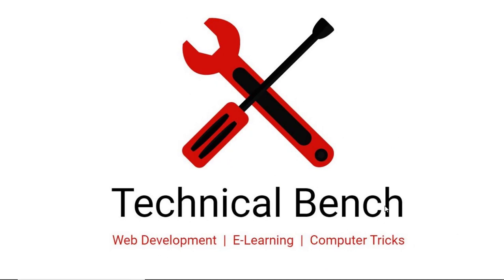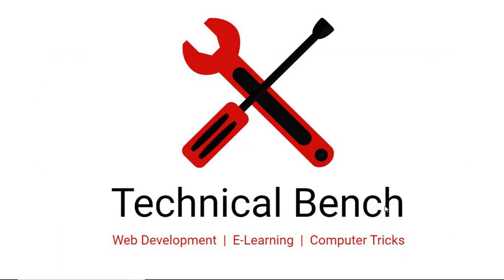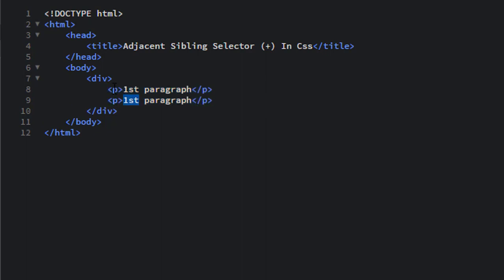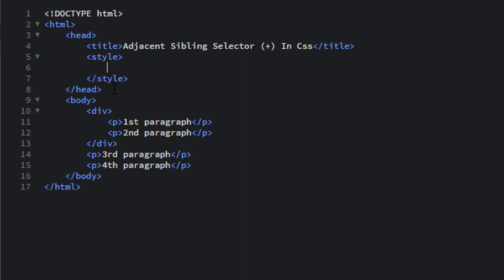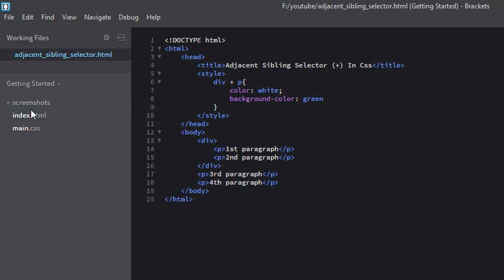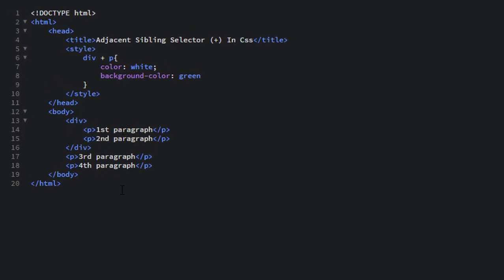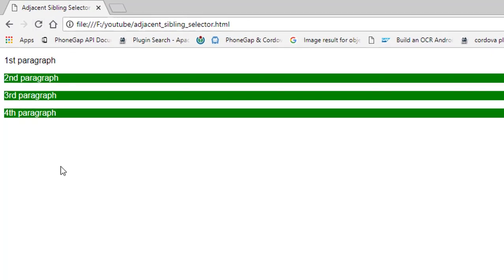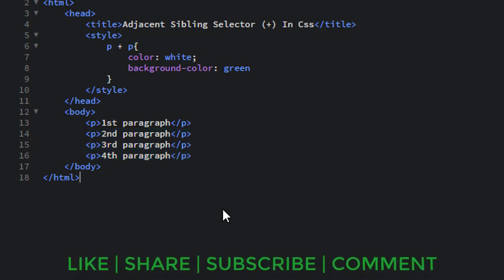what Is Adjacent Sibling Selector In CSS | Plus (+) Sign in CSS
Hello friends,
in this video we learn about ADJACENT SIBLING SELECTOR IN CSS. adjacent sibling selector is a css selector. which is used to select adjacent sibling of a specified element.

About Channel: - Hello, Friends Welcome to "Technical Bench". In this channel,  you can learn  Web Development, E-Learning and computer related tips and tricks and much more in English as well as in "Hindi"  language. The motivation behind creating this channel is to learning technical things in easy and simple manner.